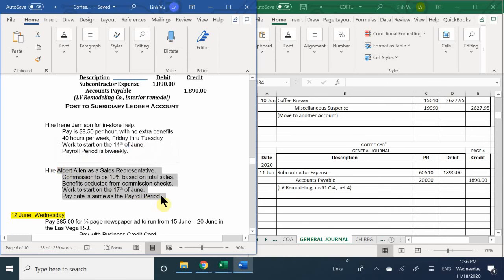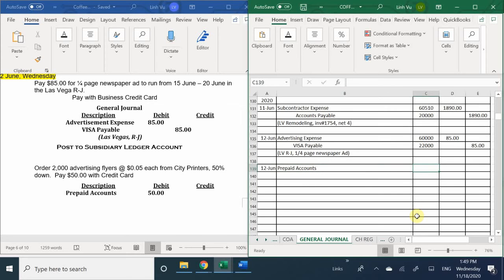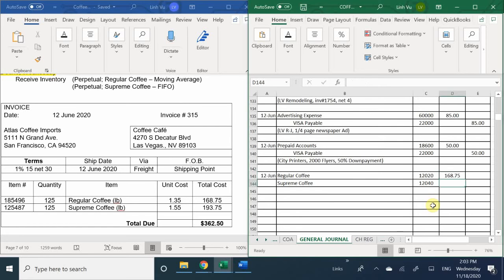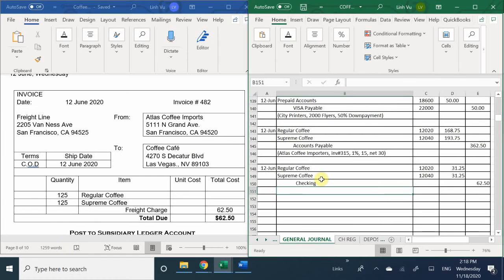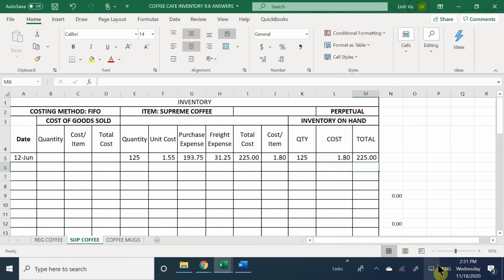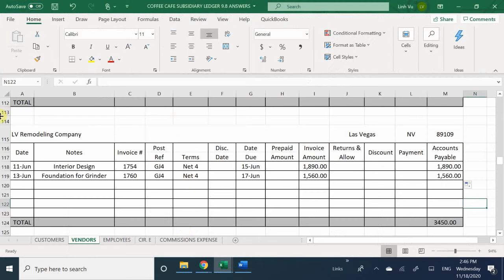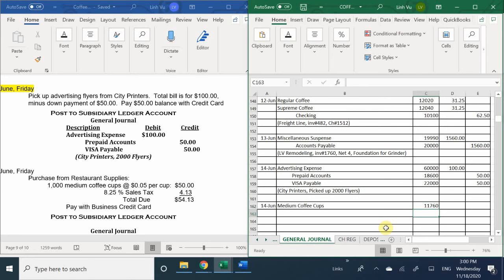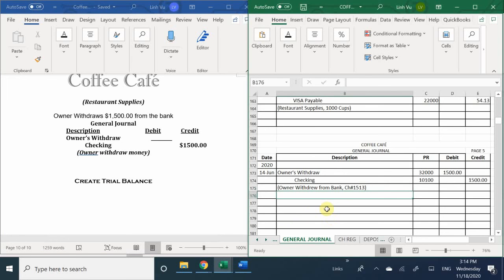PM ACCT COFFEE CAFE W2 P3